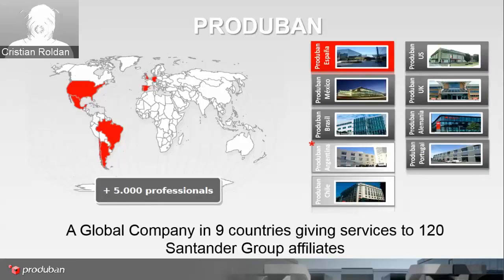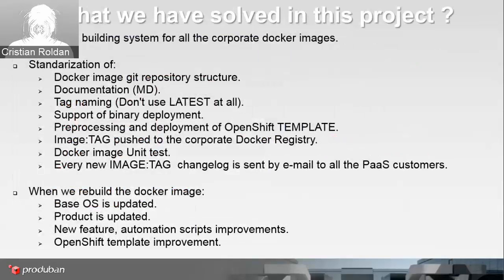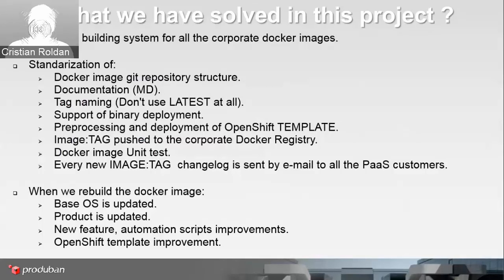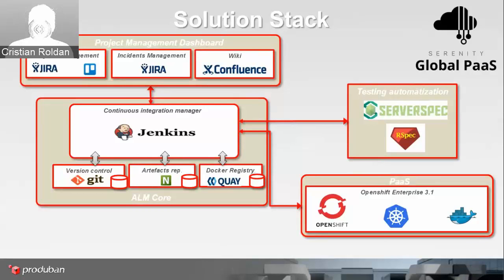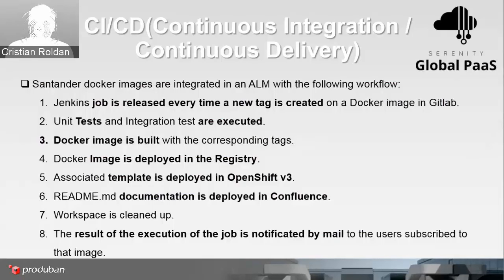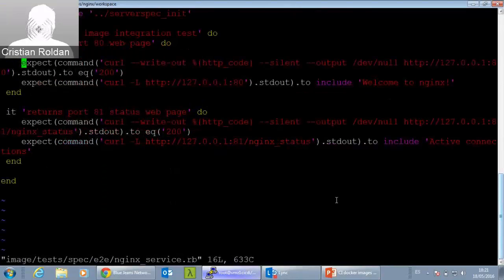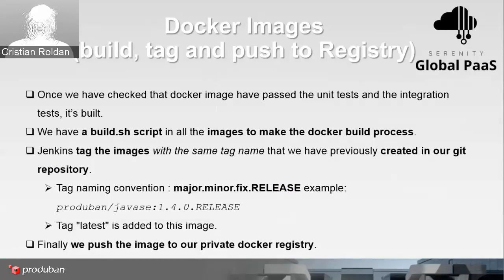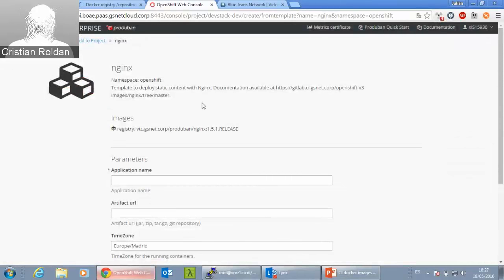OpenShift Commons Image Builder SIG #2 : Enterprise CI/CD Workflows Images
This will be the 2nd meeting of the Image Builders SIG; we’ll do introductions and have a discussion led by Produban’s Cristian with a overview of Produban CI/CD workflows for building redistributable OpenShift-ready images. There will be Q/A and we will solicit topics for upcoming meetings.

We are planning on bi-monthly meetings depending on the group’s schedules and interests.

The OpenShift Commons exists to provide a platform for customers, partners, developers and other open source technology initiatives to collaborate, share and accelerate the pace of innovation and adoption of OpenShift globally.

The OpenShift Commons represents a new open collaborative community model designed to facilitate communication and sharing of best practices, feedback and development across the many open source initiatives that integrate with OpenShift.  The best way to get involved is to join the conversation today